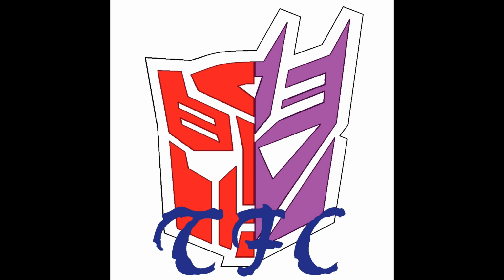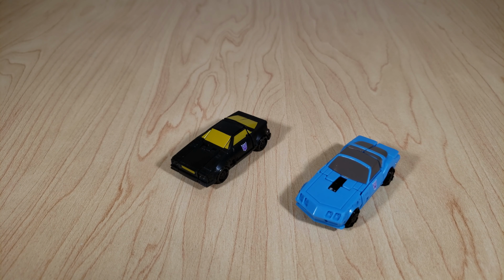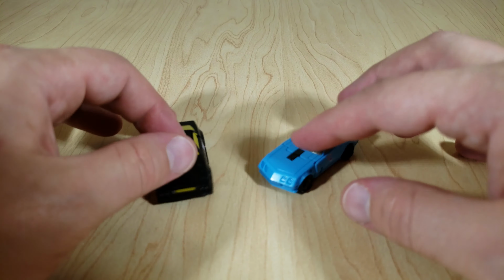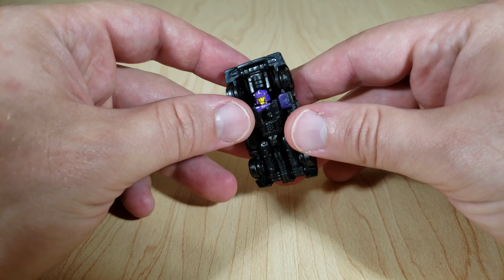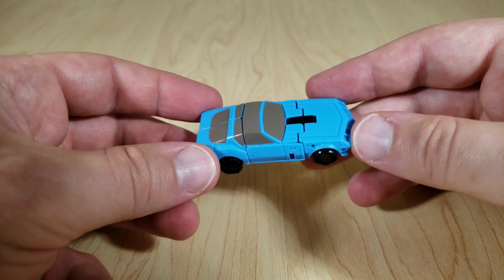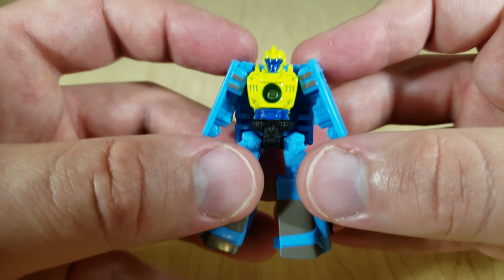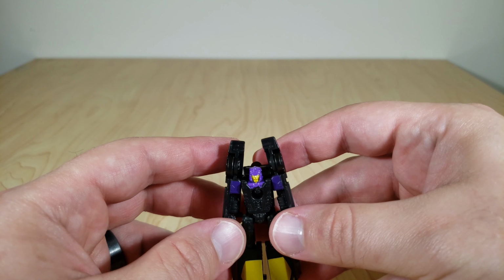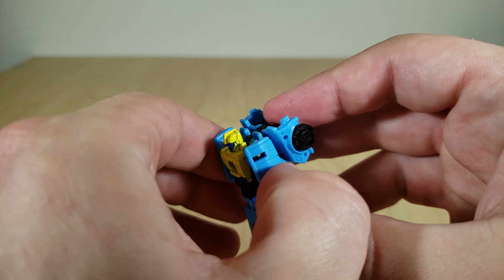Transformers Review: WFC Siege Sports Car Patrol, Blackjack and Hyperdrive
These Decepticons are classic micromasters, but this time are remolds of Autobots.